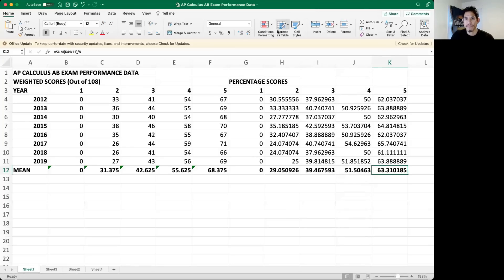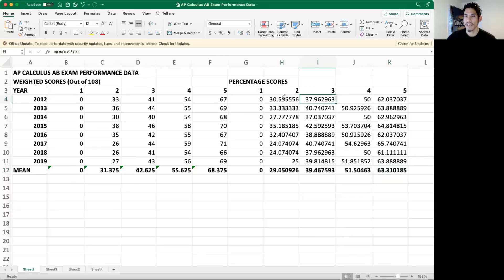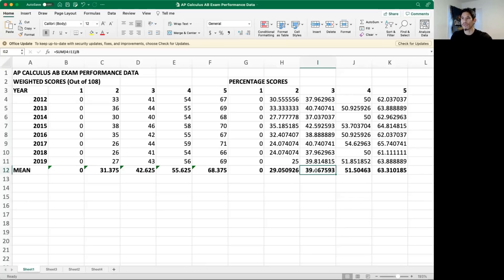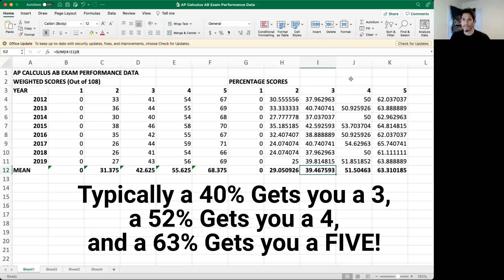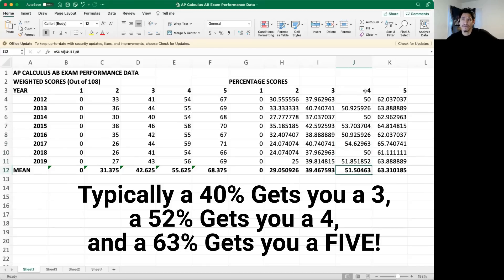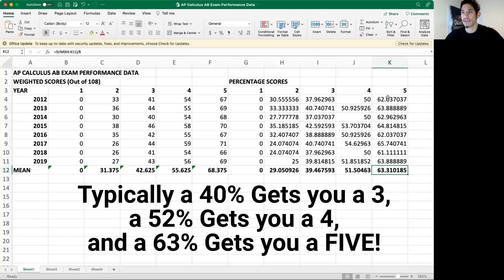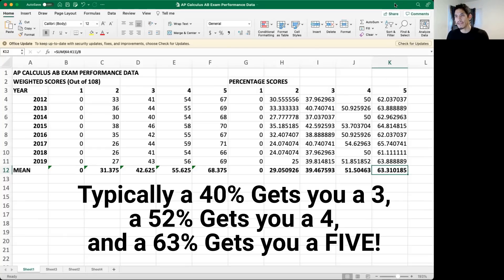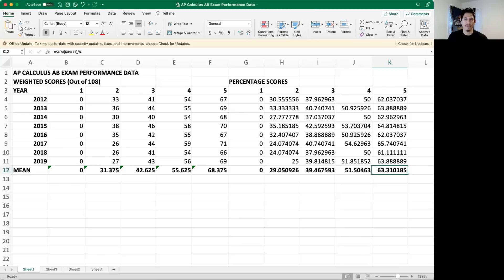HOW TO GET A 5 ON THE AP CALCULUS EXAM!!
In this video I present my expert Tips and Advice on How to get a 5 on ap calculus ab exam and therefore achieve your lifelong dream!